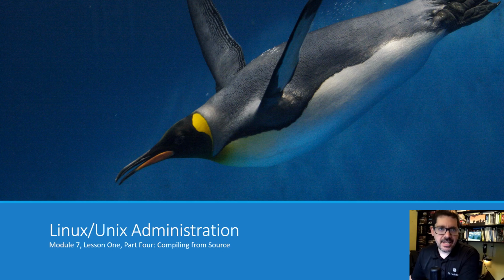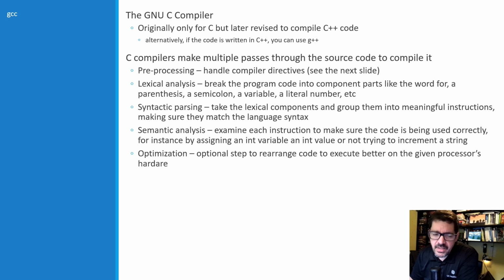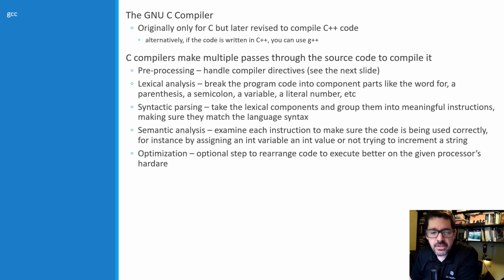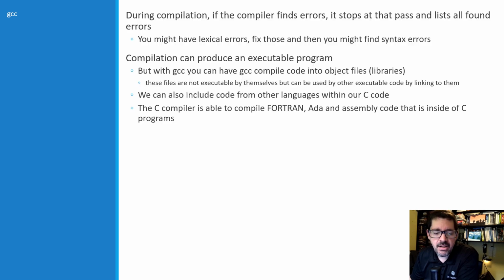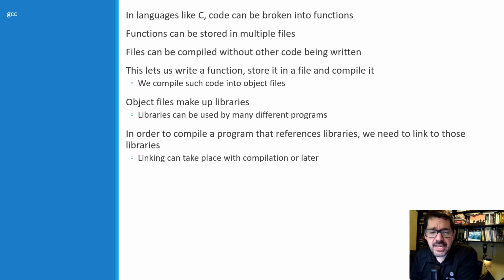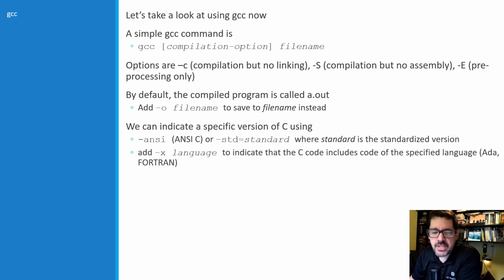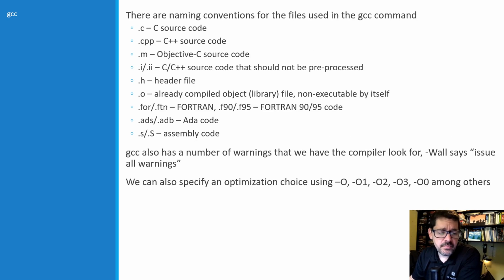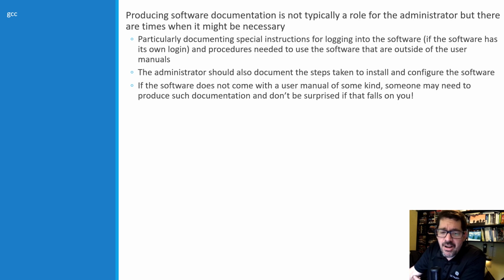Linux Administration - Module 7 - Lesson 1 - Lecture 4 - Compiling From Source